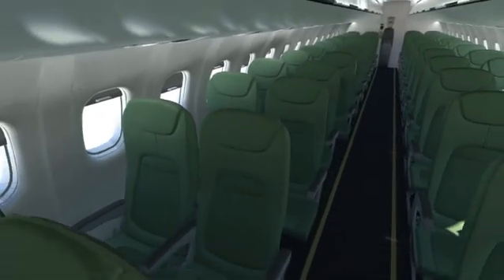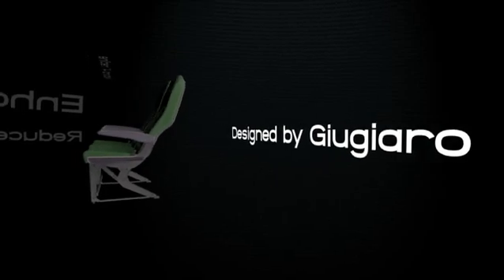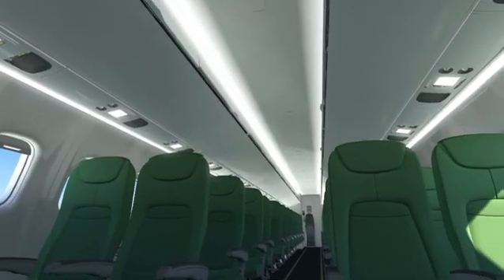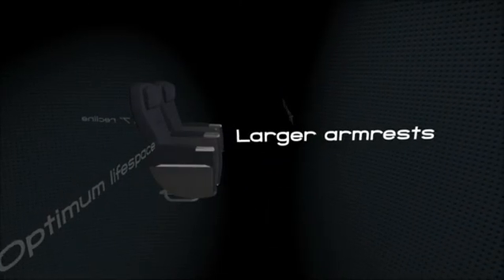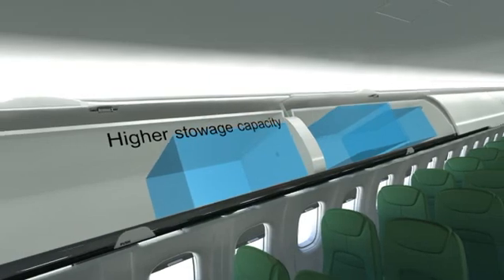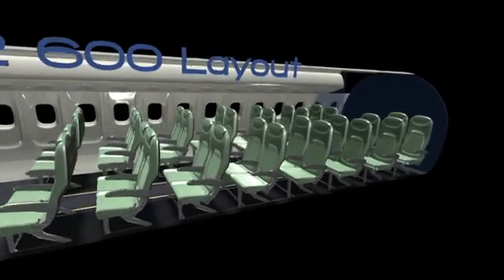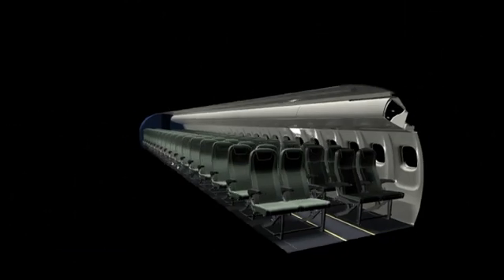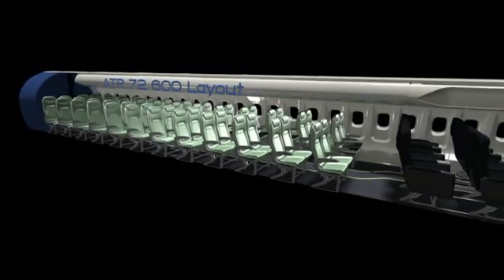ARMONIA - 600 Series Passenger Cabin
ATR-600 series aircraft cabin by Italian designer Giugiaro